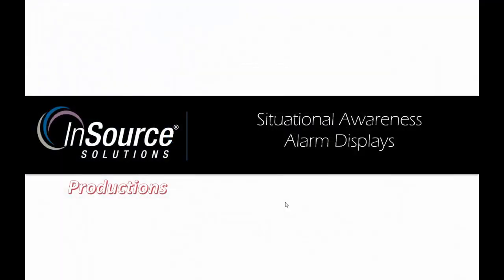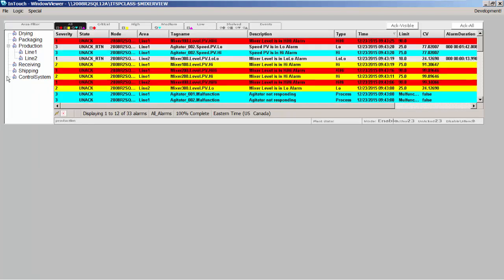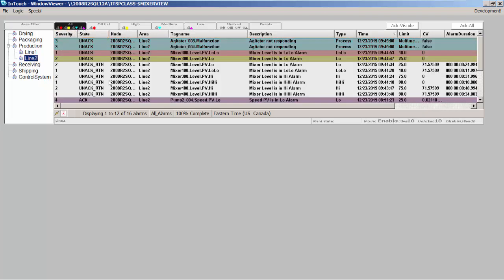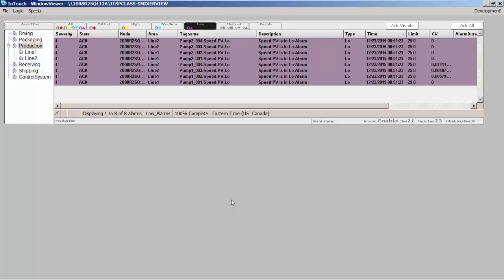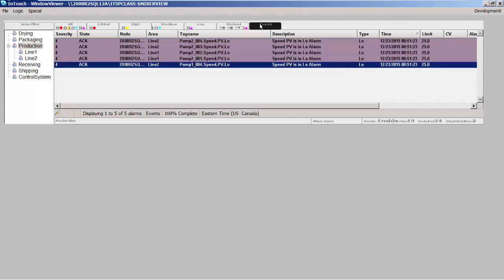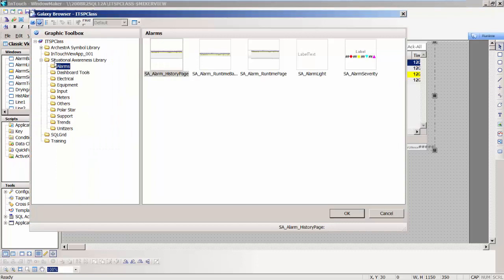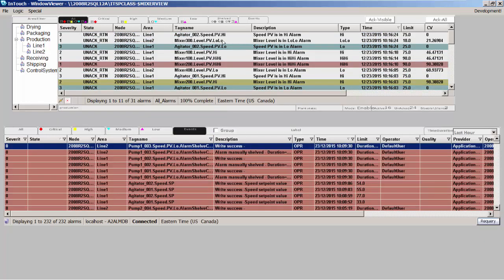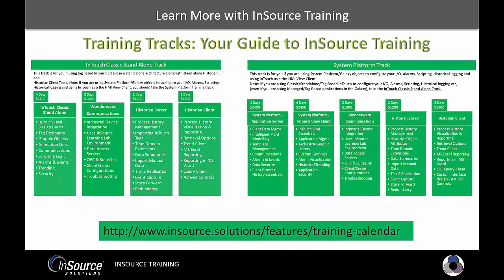SA AlarmDisplays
This video show how to configure the new Situation Awareness Alarm grid displays for real-time and historical alarms